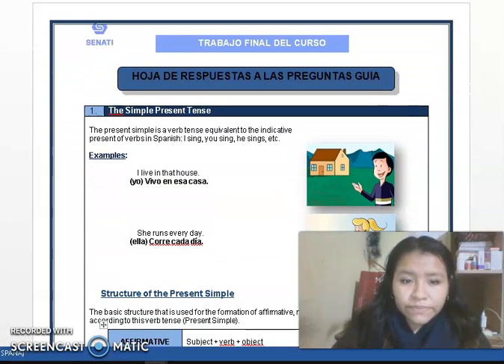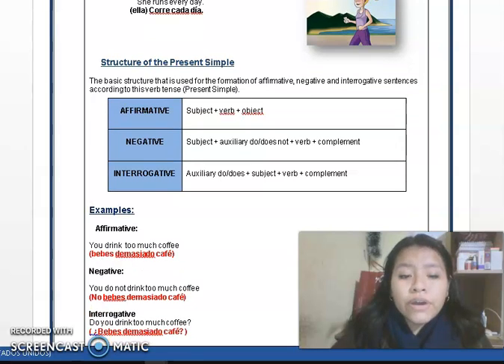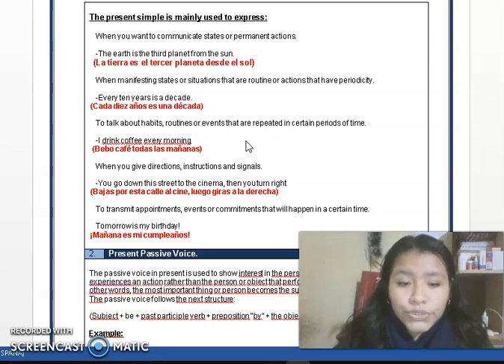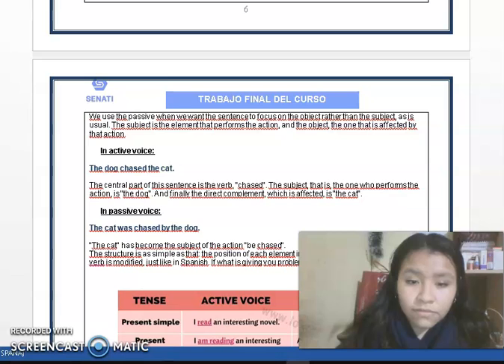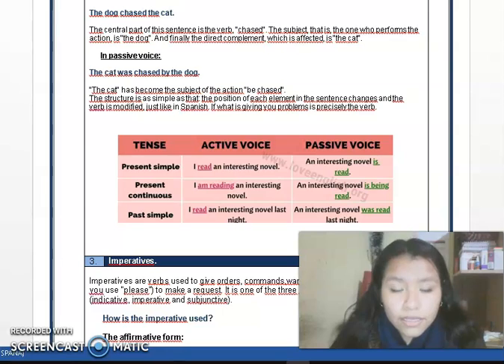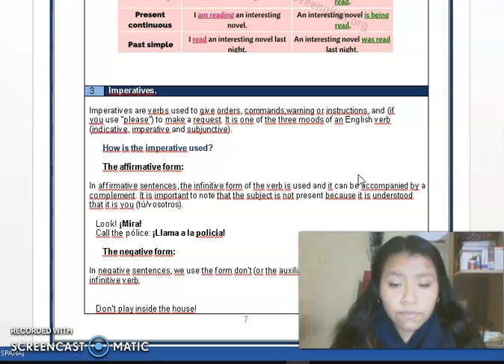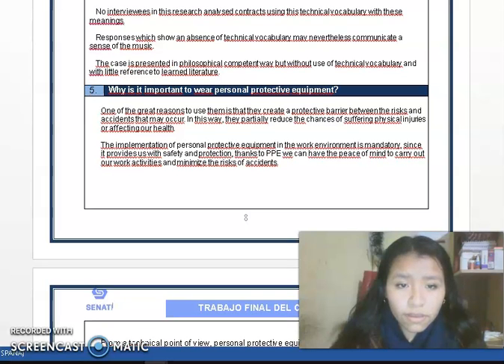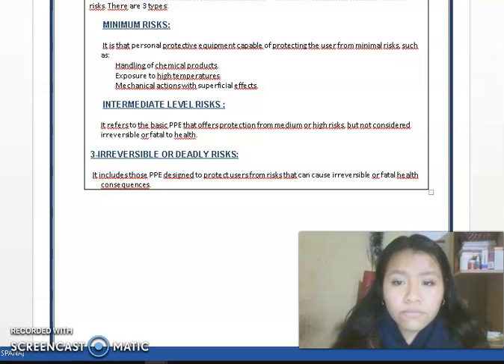Entregable 2 Ingles Tecnico